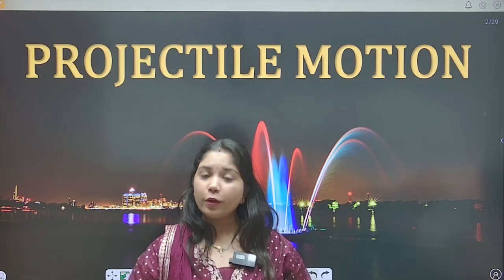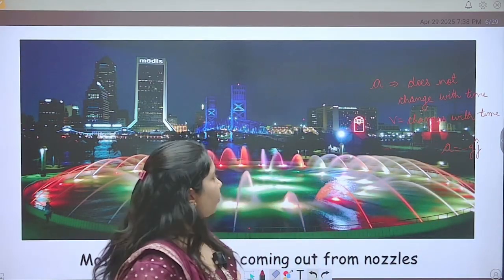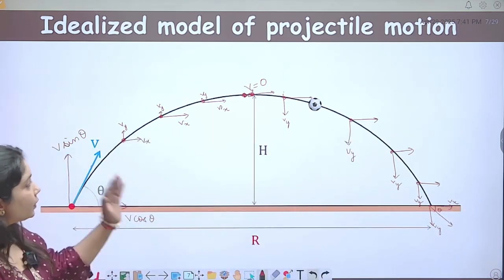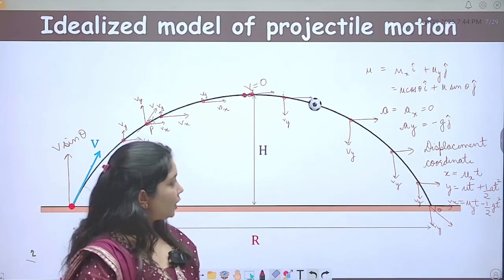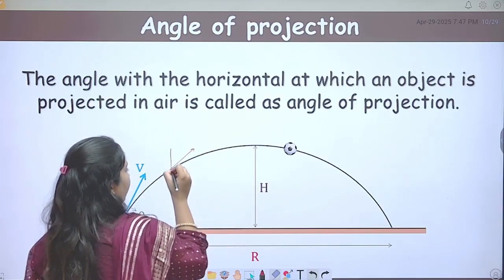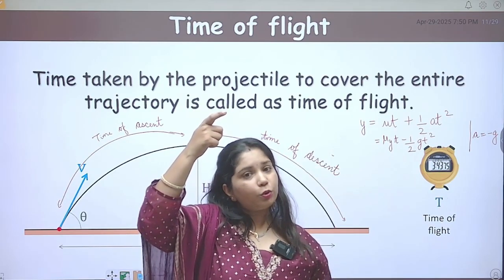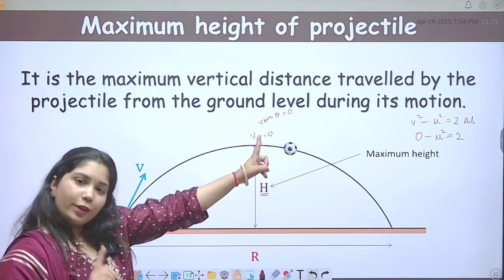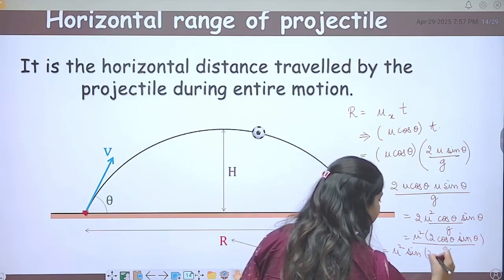Projectile Motion 1 ( class 11th )